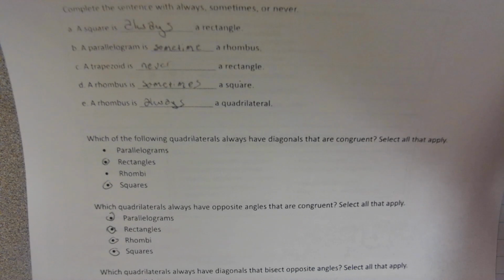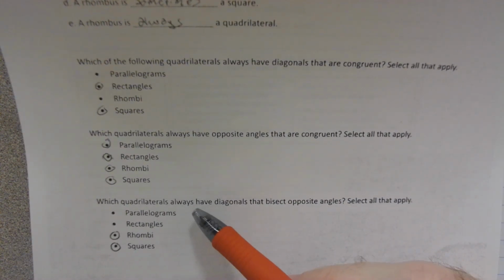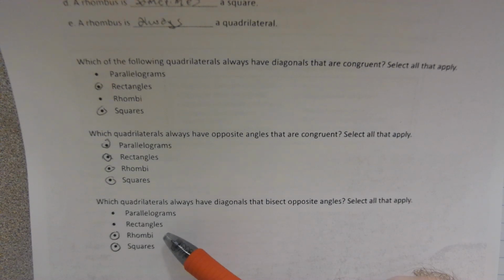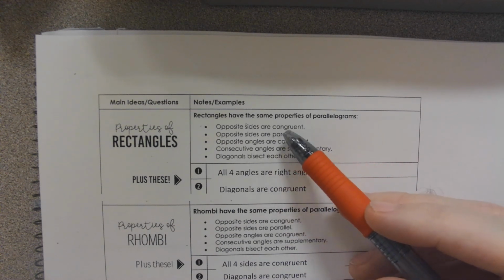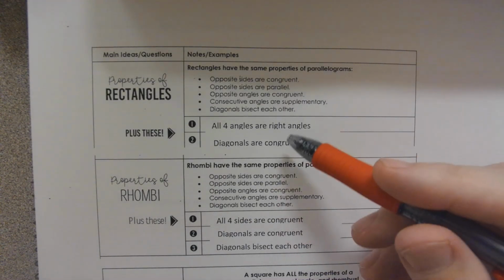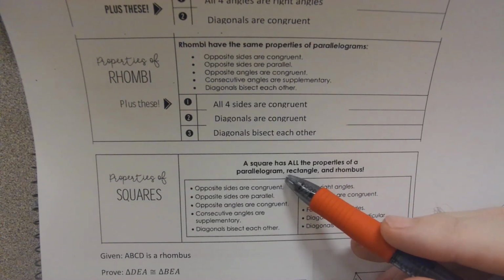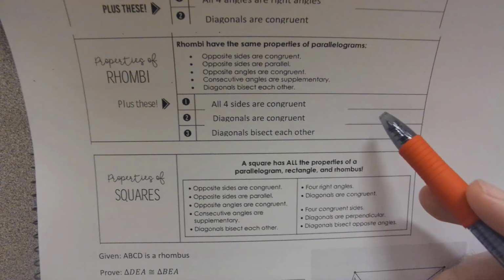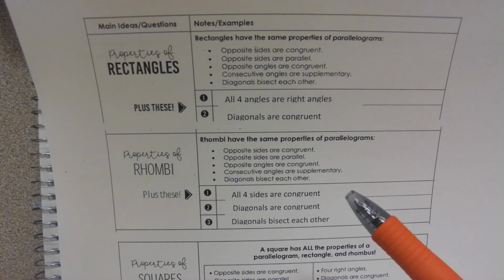1 Quadrilateral Properties